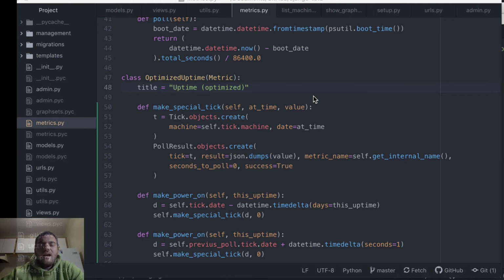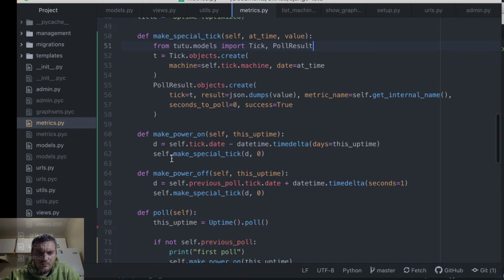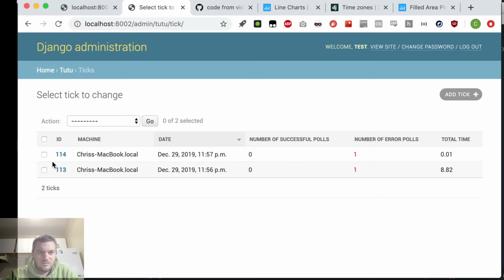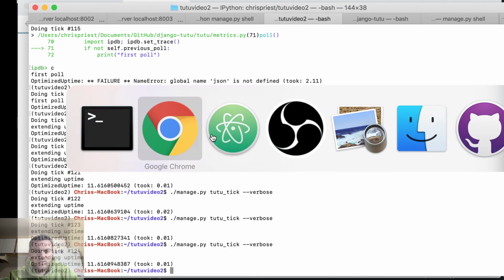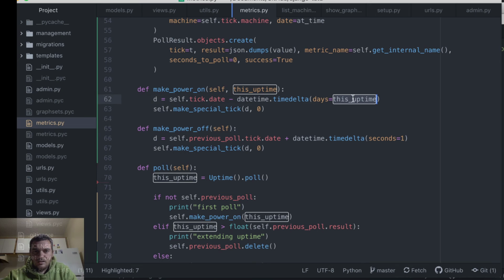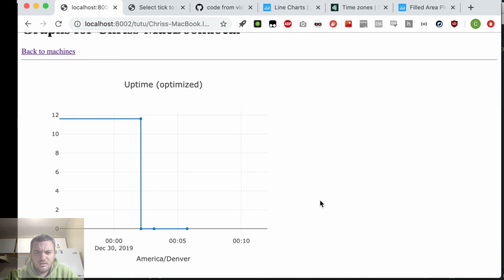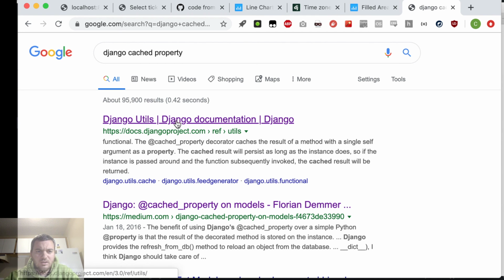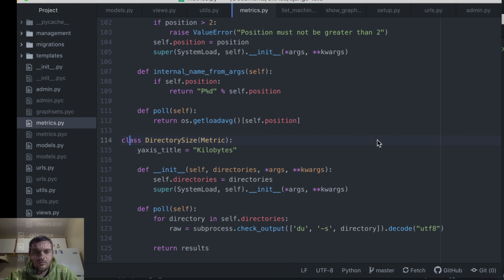Python/Django live coding - Testing optimized uptime metric (Part 19)